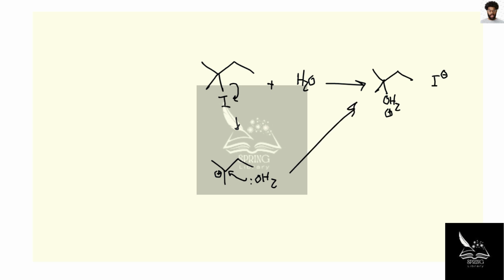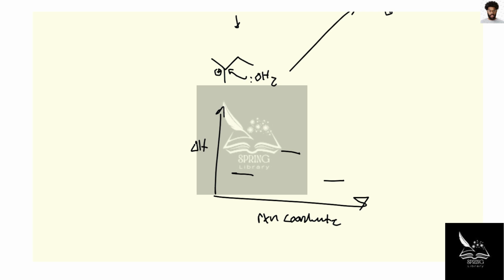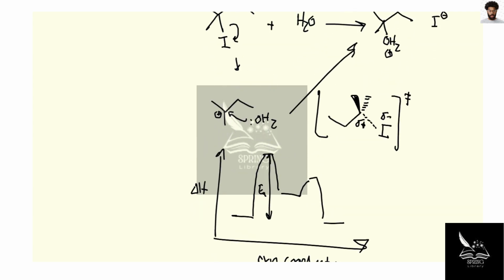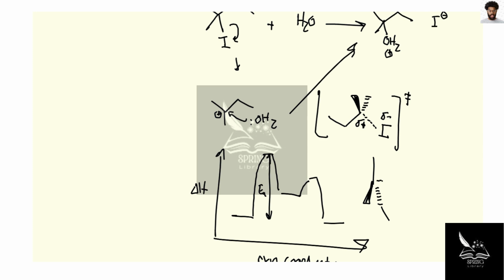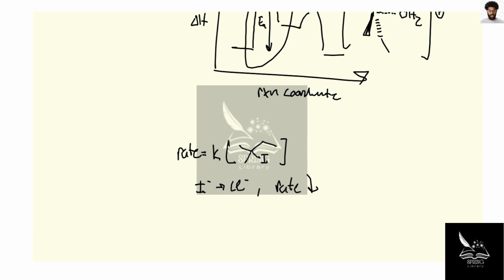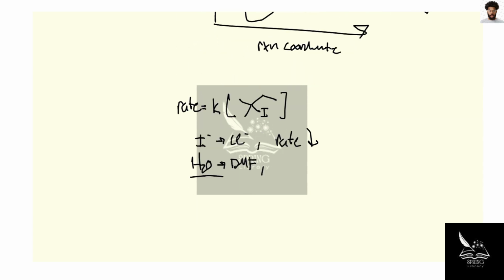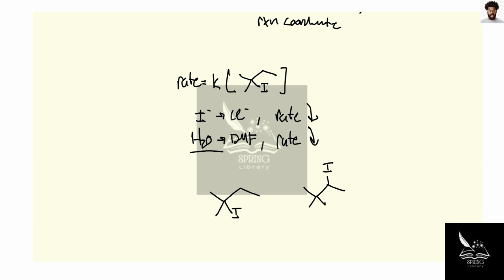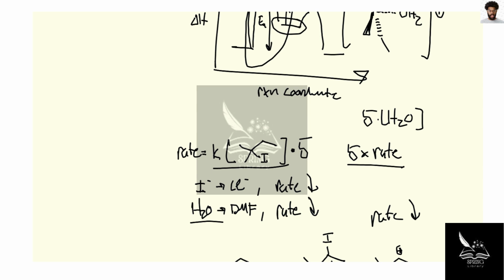[Chemistry] Consider the following SN1 reaction H2O OH Draw a mechanism for this reaction using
[Chemistry] Consider the following SN1 reaction H2O [- OH Draw a mechanism for this reaction using curved arrows. b. Draw an energy diagram Label the axes, starting material, product; Ea, and AH. Assume that the starting material and product are equal in energy. Draw the structure of any transition states. d. What is the rate equation for this reaction What happens to the reaction rate in each of the following instances [1] The leaving group is changed from OH to Cl; [2] The solvent is changed from H2O to DMF; [3] The alkyl halide is changed from CH3CH2CH2CH2 to CH3CHCHCH2; and [4] The concentrations of both the alkyl halide and H2O are increased by a factor of five.